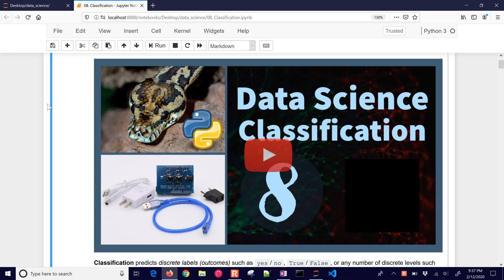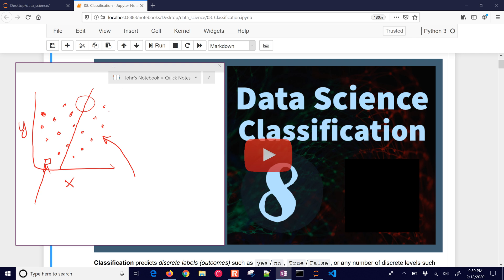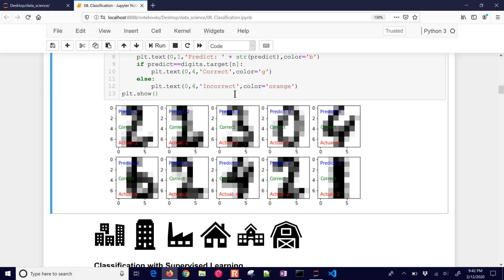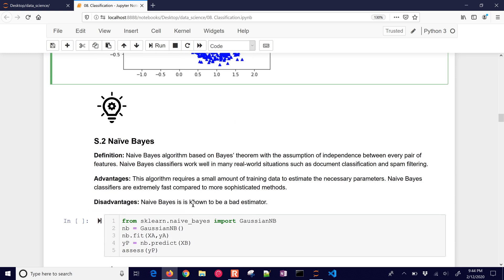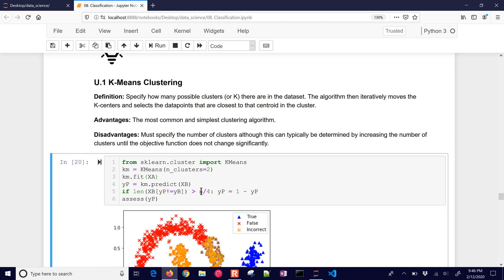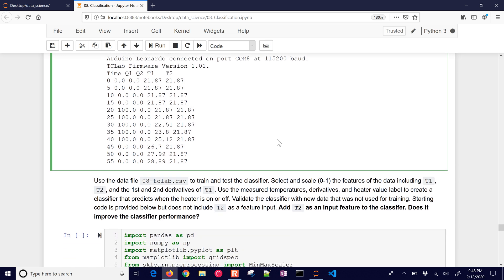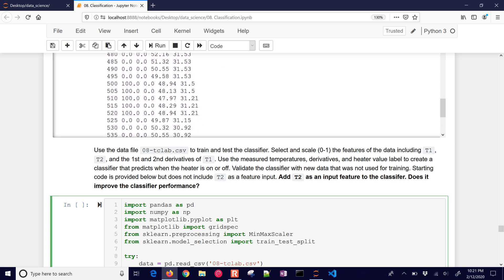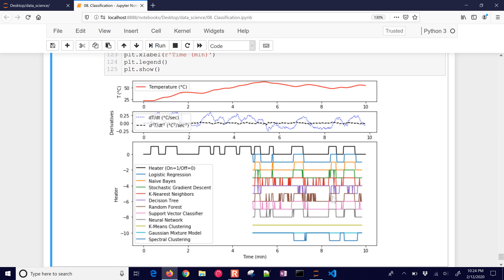Data Science 🐍 Classification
Classification predicts discrete labels (outcomes) such as yes/no, True/False, or any number of discrete levels such as a letter from text recognition, or a word from speech recognition. There are two main methods for training classifiers: unsupervised and supervised learning. The difference between the two is that unsupervised learning does not use labels while supervised learning uses labels to build the classifier. The goal of unsupervised learning is to cluster input features but without labels to guide the grouping.

Course Modules
1. Data Science 🐍 Course Overview
2. Data Science 🐍 Import / Export
3. Data Science 🐍 Analyze
4. Data Science 🐍 Visualize
5. Data Science 🐍 Prepare Data
6. Data Science 🐍 Regression
7. Data Science 🐍 Features
8. Data Science 🐍 Classification
9. Data Science 🐍 Interpolation
10. Data Science 🐍 Solve Equations
11. Data Science 🐍 Differential Equations
12. Data Science 🐍 Time Series
Data Science 🐍 Final Project